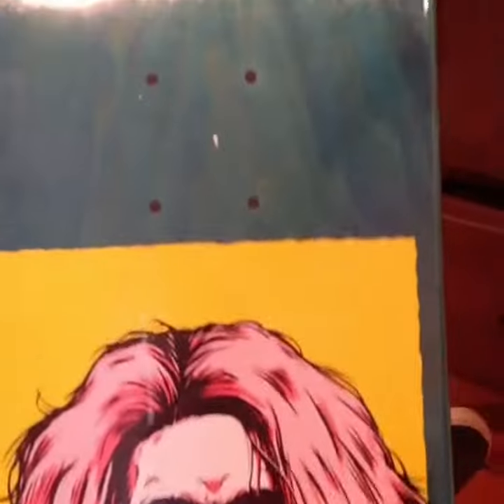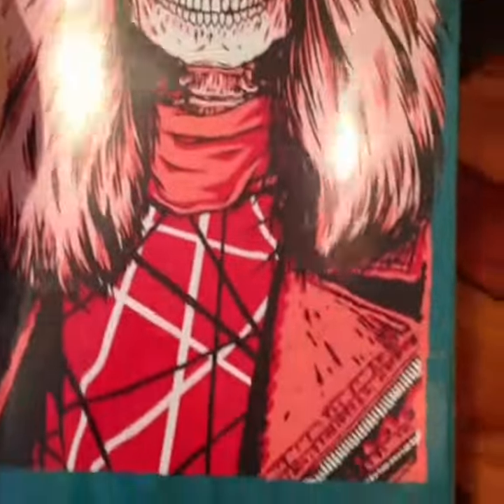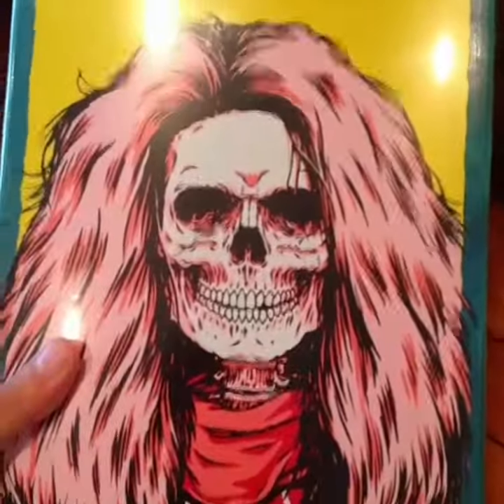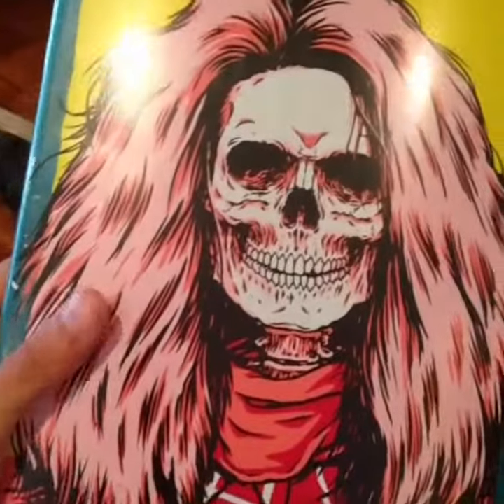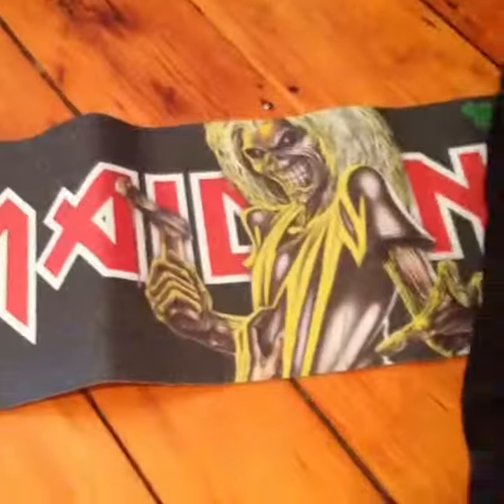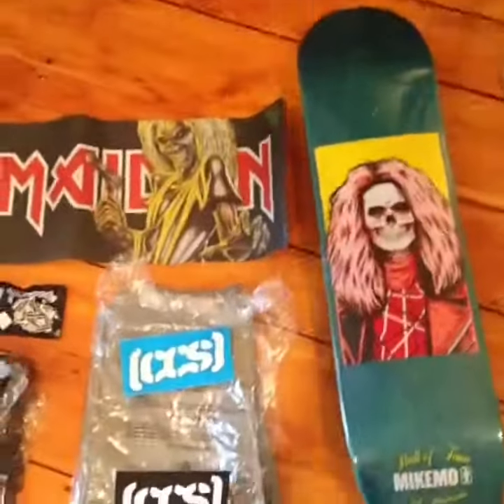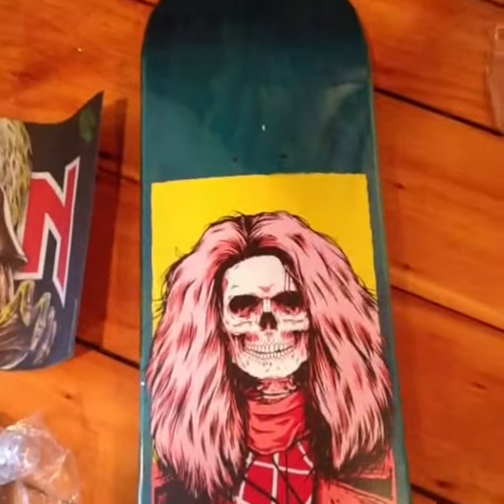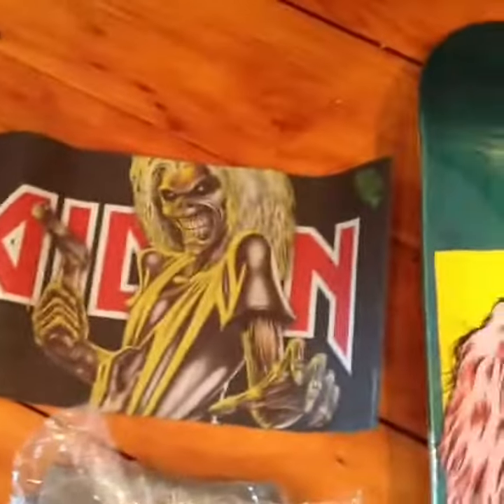CCS Unboxing | Vans | RVCA | Mike Mo | etc..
CCS Unboxing Mike Mo Girl deck, Mob Grip and other stuff